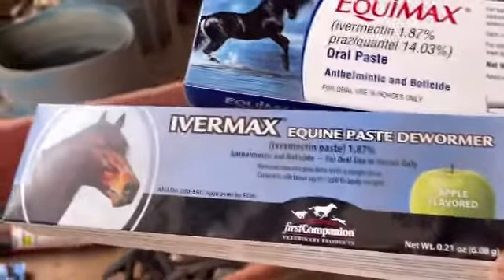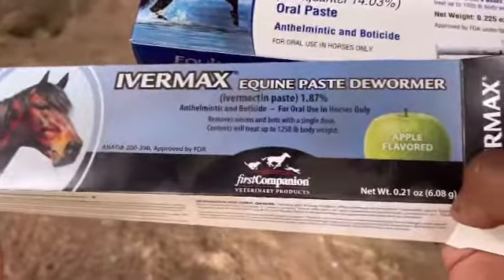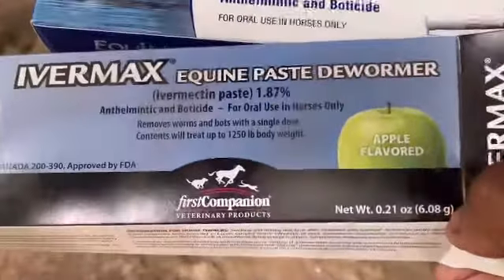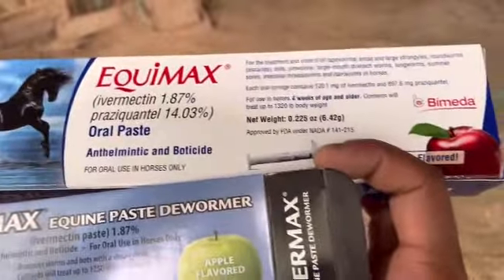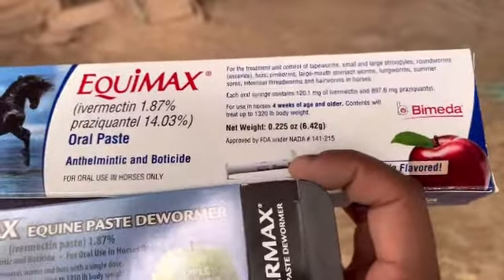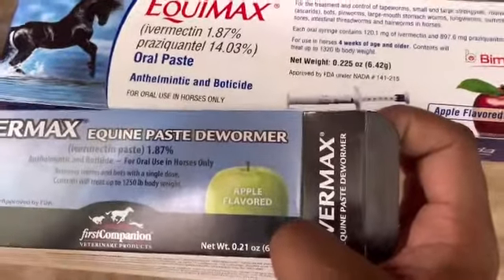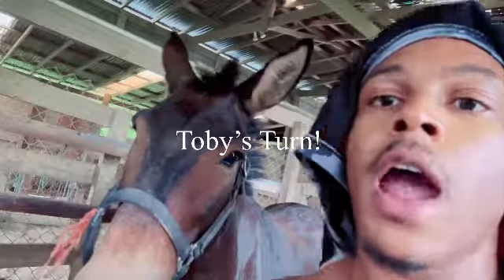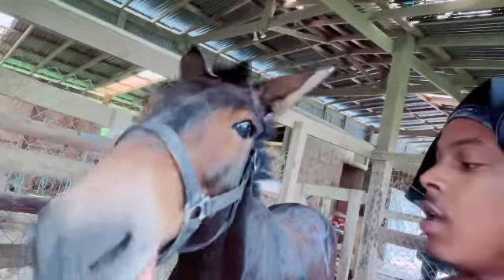IMPORTANCE of WormMedicine for DAN and TOBY